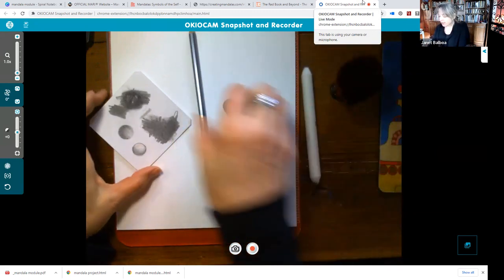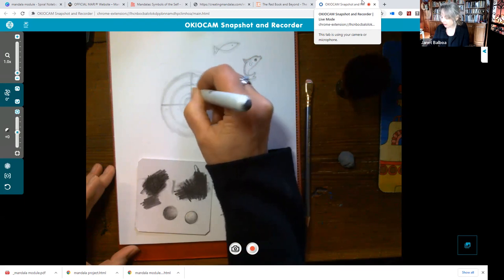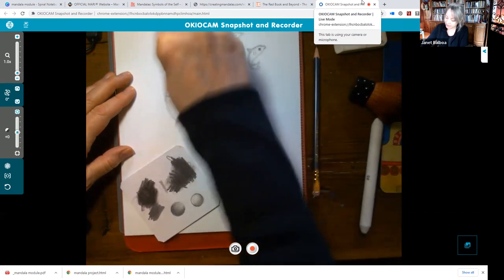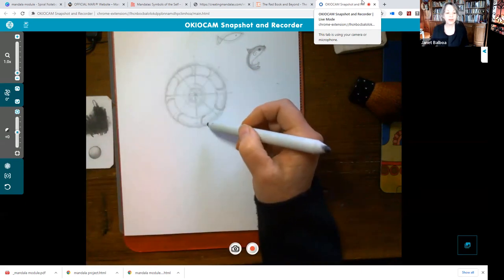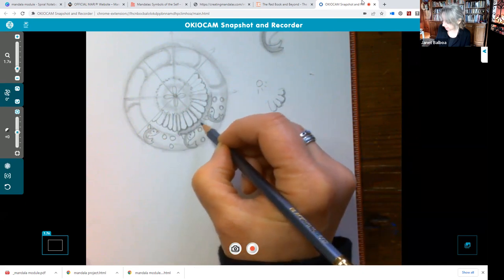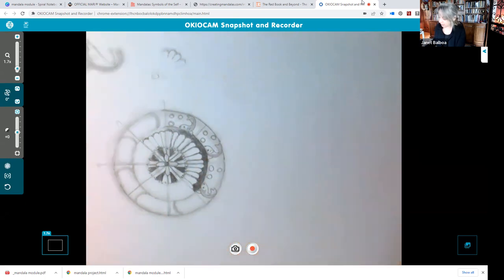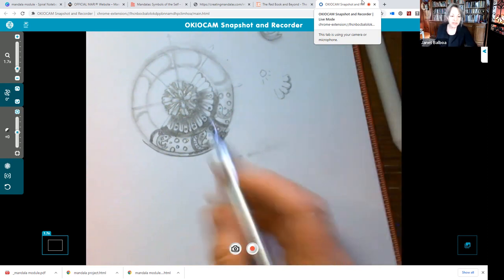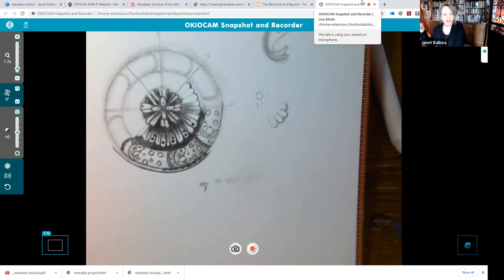Janet Balboa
Showing you how I set up my mandalas, using graphite, blender and tons of erasing! Definitely get a little excited about the drawing process, so there's that. An appearance by Jack the Cat, fish, setting intentions, black white and the gradient blend, loving the imperfection and why I free hand my mandalas. and when you get your own make-up brush, get THE FANCIEST one you can find, not expensive - but FANCY.